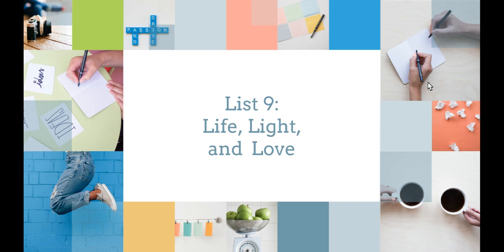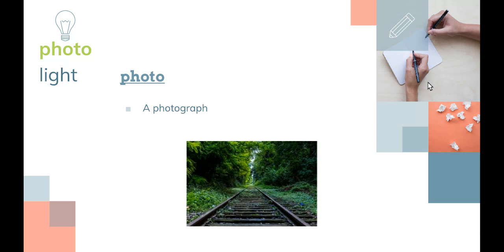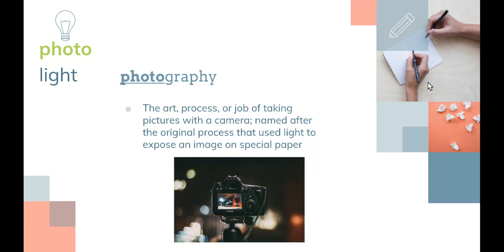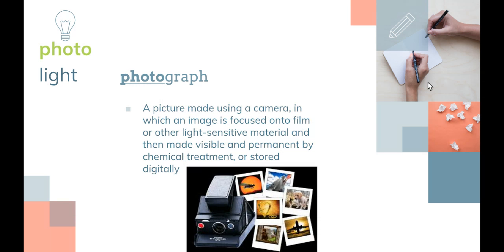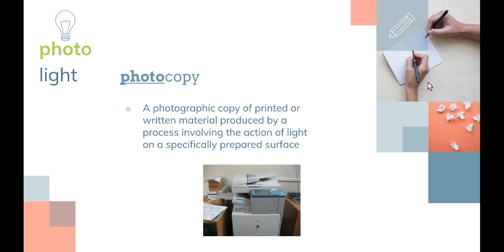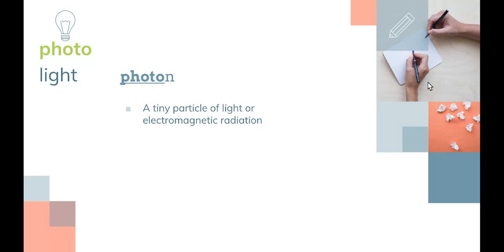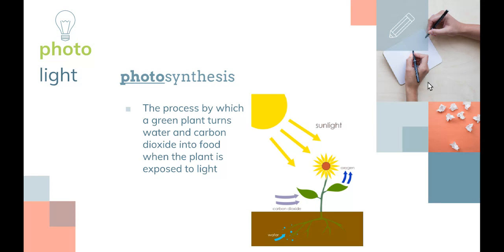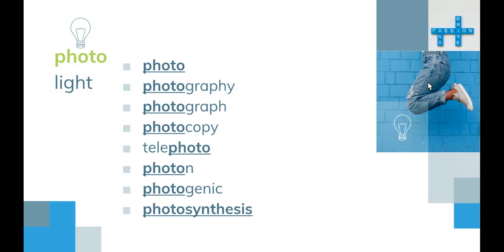GLR List 9 photo